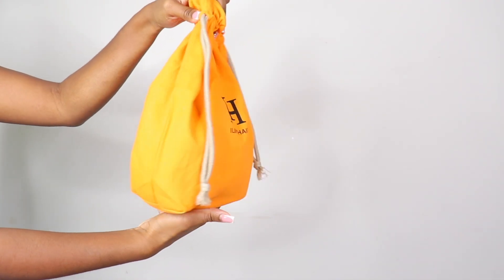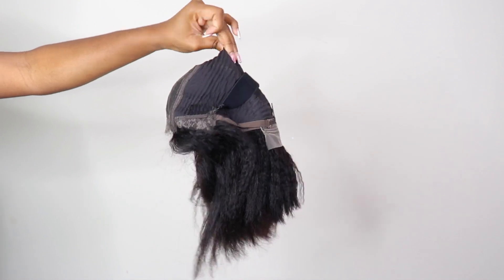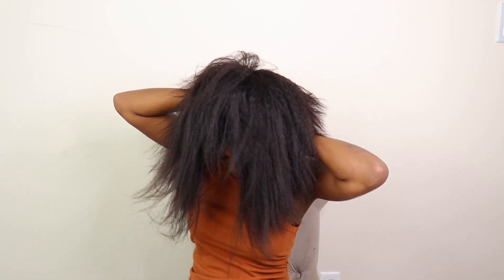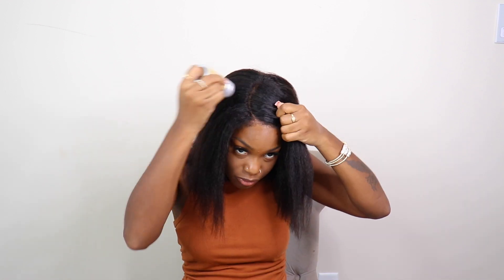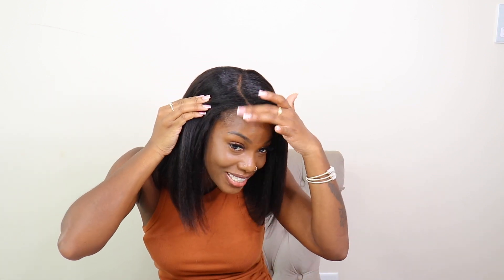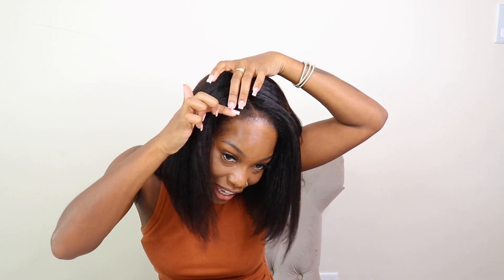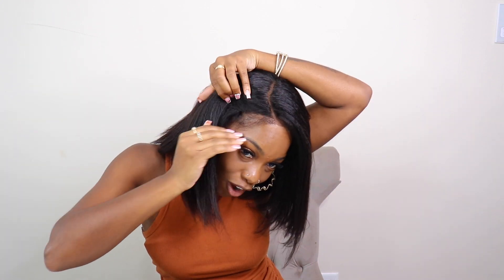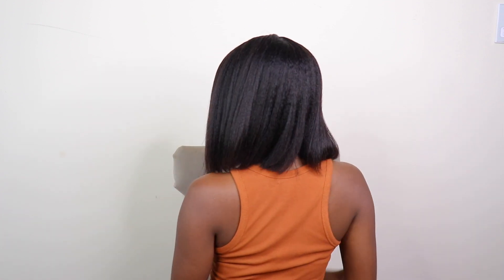WEAR THIS & NO ONE'S GOING TO KNOW IT'S A WIG! *REALISTIC* FT. ILIKEHAIR KINKY EDGES BOB WIG INSTALL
Wig in the video: 5x5 Kinky Straight 4C Kinky Edges Pre Cut HD Lace Short Bob Wig 12''